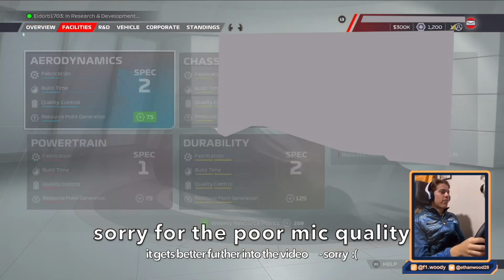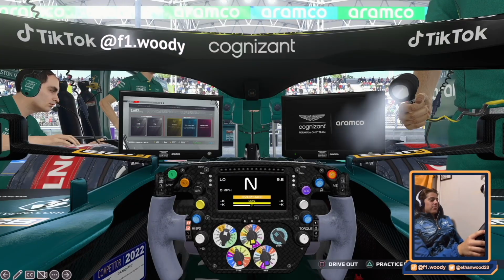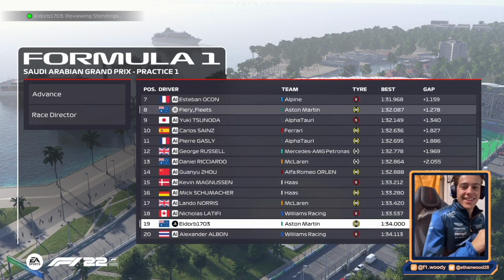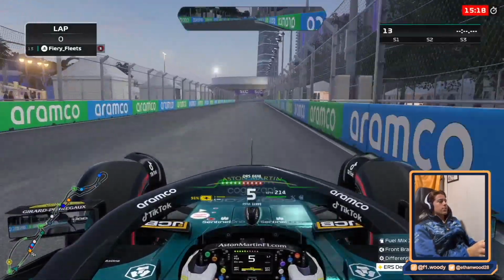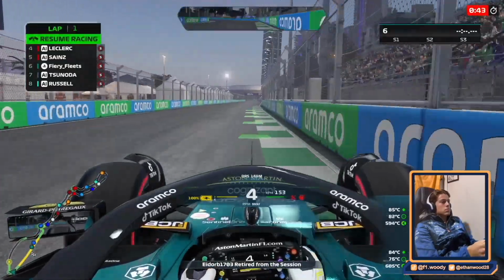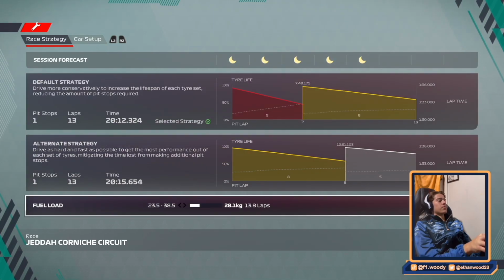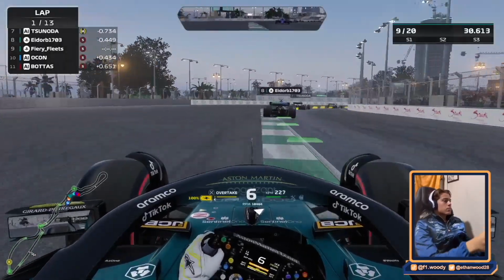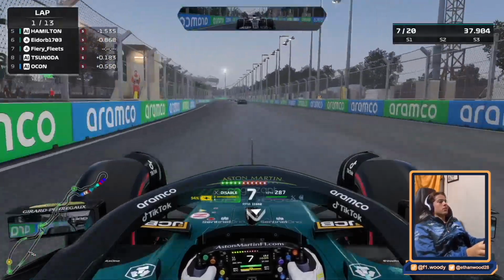F1 22 CO-OP CAREER MODE | THIS IS ONLY THE BEGINNING!!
Welcome to my F1 22 Co-Op series with @Eidorb1703
This series is filmed live on TikTok and Twitch! So follow along to be the first to see the action!!

And be sure to check out @Eidorb1703 on Twitch!